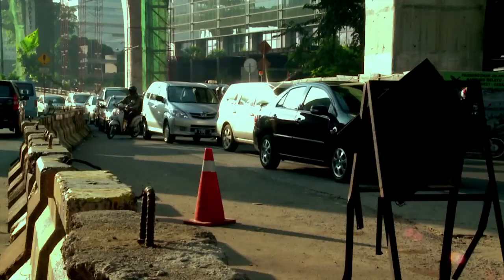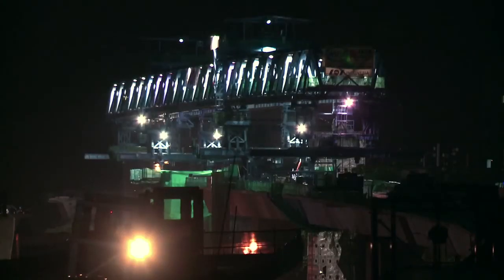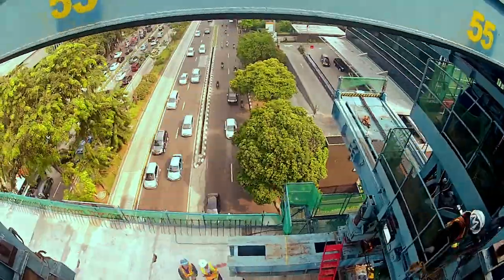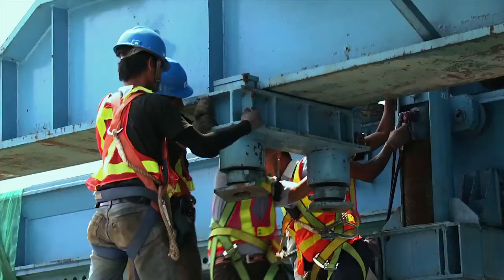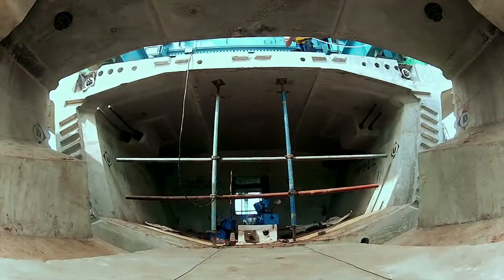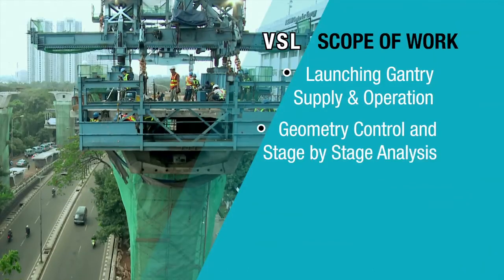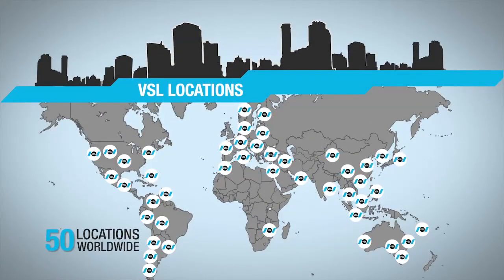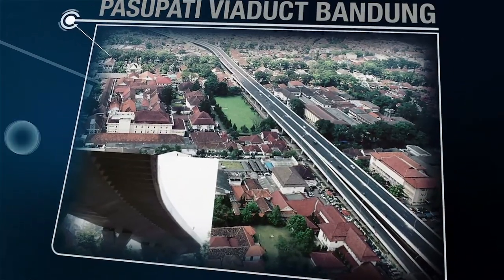The Casablanca Viaduct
Segments for a major viaduct in Central Jakarta have been erected using a gantry supplied and operated by VSL. VSL also carried out post-tensioning and provided pre-camber values for segment production.